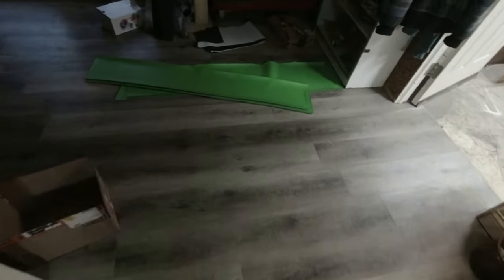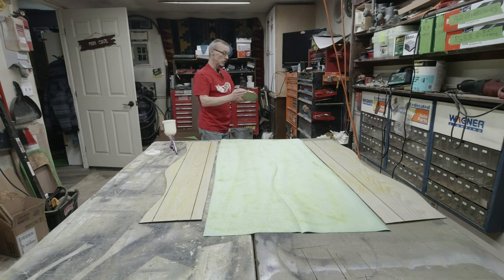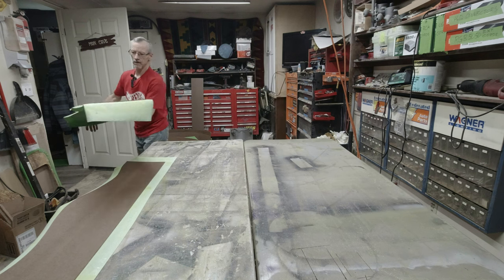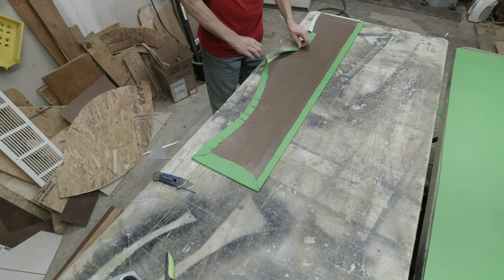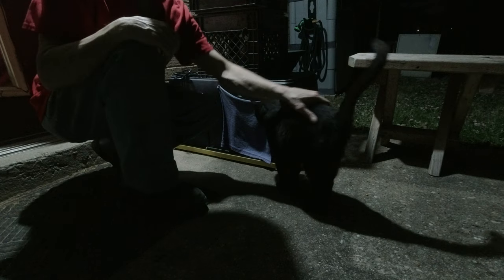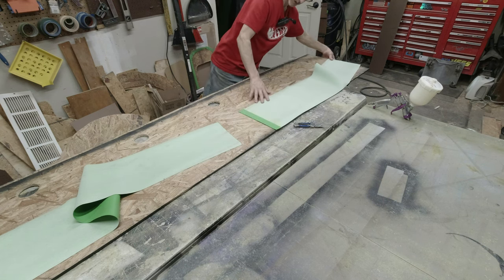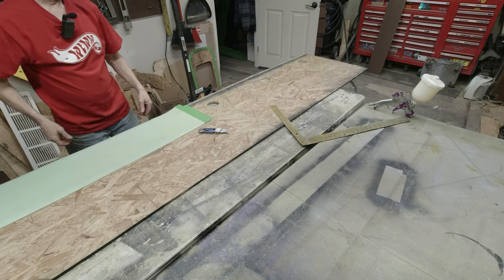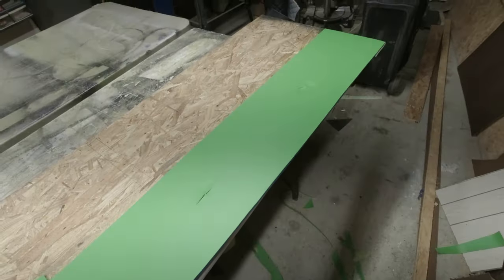DCC- Bailey Party Bus - How-to vinyl cover design panels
Here I will show you "my way" of covering panels for the party bus interior.